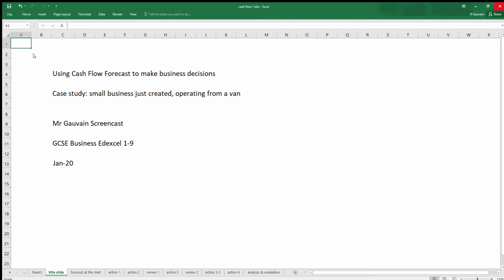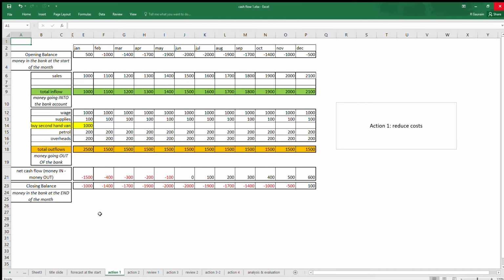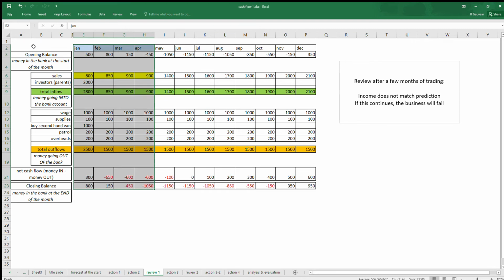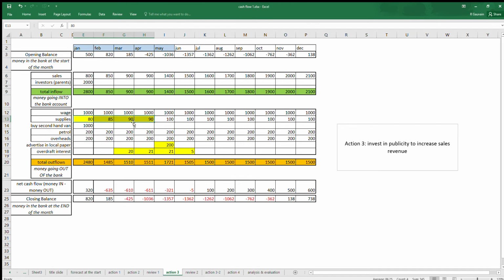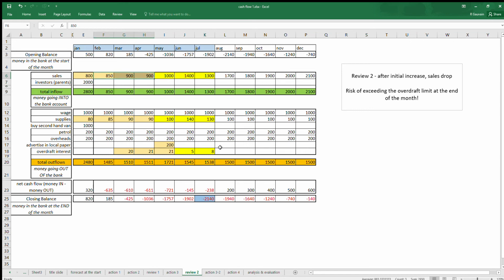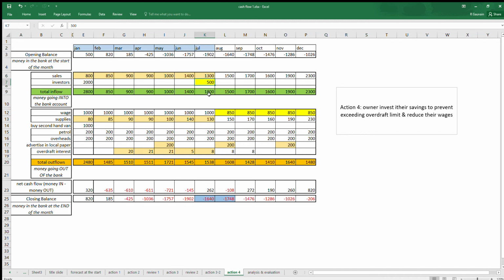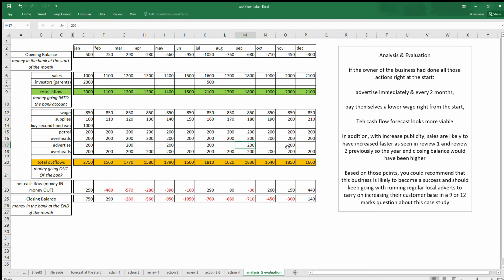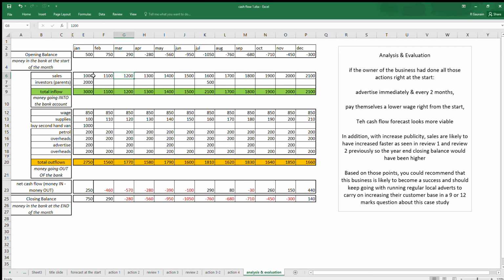Using cash flow forecast for business decisions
Using a made-up example of a cash flow forecast table, we are looking at the effect that decreasing costs, bringing in investors, working to increase sales level have on a cash flow forecast. We are also reacting to sales revenue not meeting expected levels and the risk of exceeding the overdraft limit